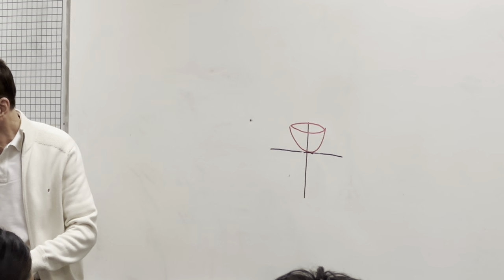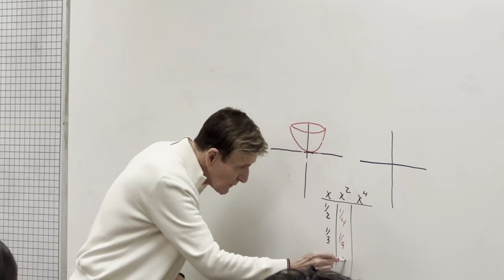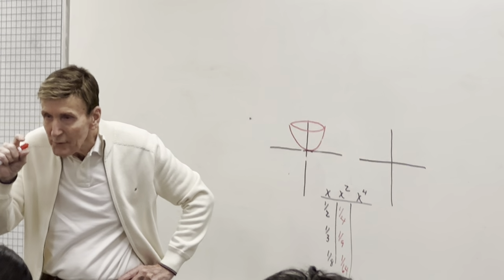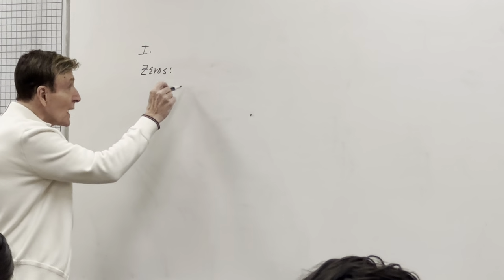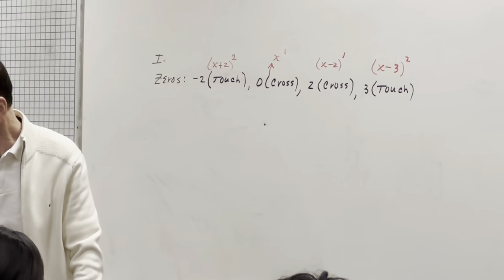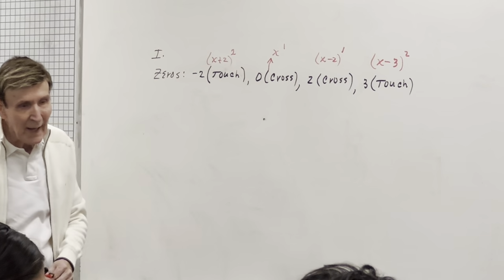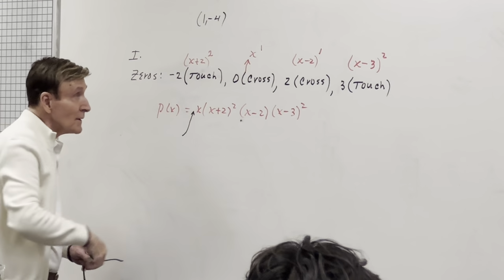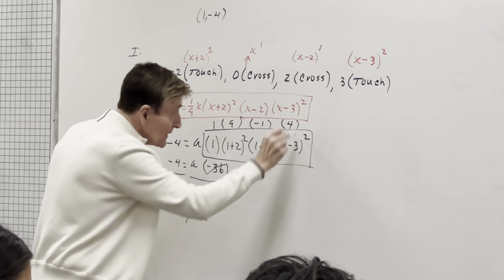Smc math 2 1.22